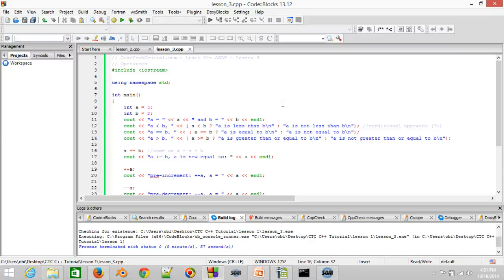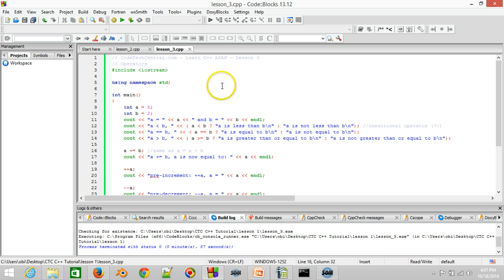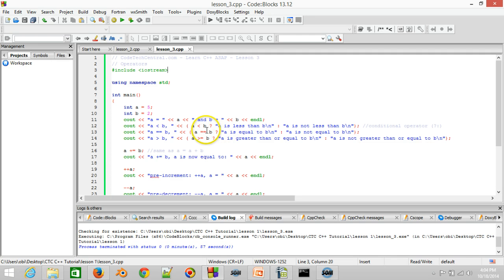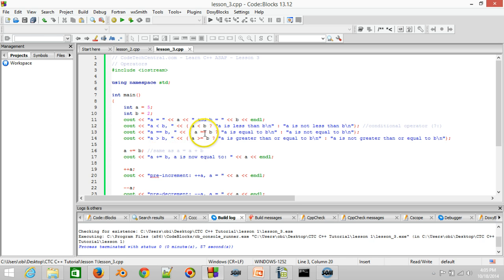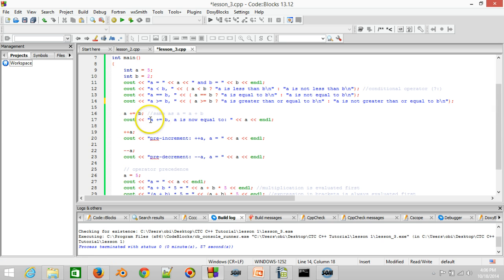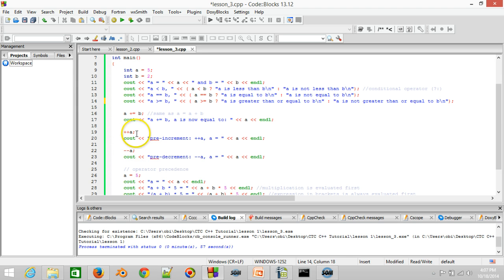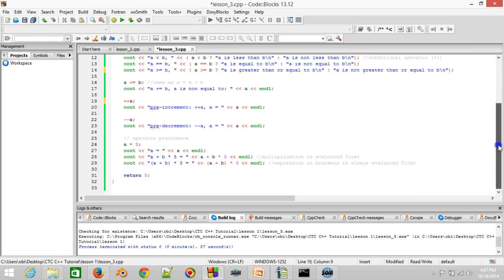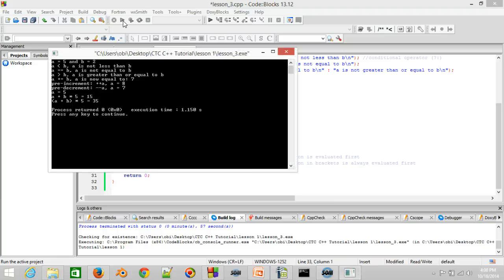Learn C++ ASAP - Lesson 3b - Operators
We go over the code for the operator lesson from lesson 3a. Talking about various operators and precedence.